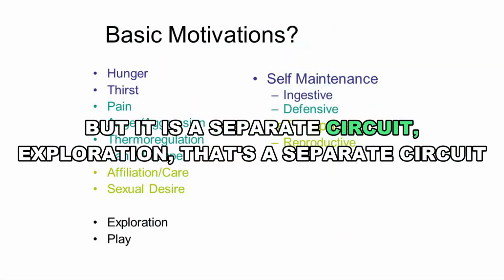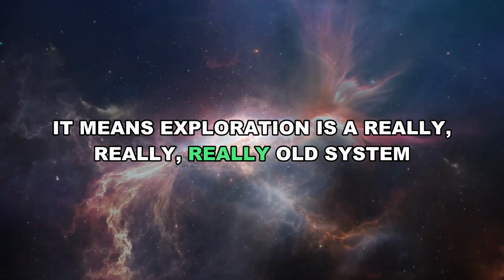The SHOCKING Truth About Your Brain's Hidden Motivations and Emotions | Jordan B. Peterson Today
In this video, Jordan B. Peterson dives deep into the intersection of personality neuroscience and motivation, revealing the complex systems that drive human behavior. Discover how our brain adapts to challenges, from basic needs like hunger and thirst to more complex emotional states like aggression and fear. Learn how motivations shape your perception, actions, and even your emotional responses, while also exploring how these systems influence our cognitive and social behaviors. Get ready to understand the biological foundations of personality and motivation—an essential look into the mind's deepest workings!